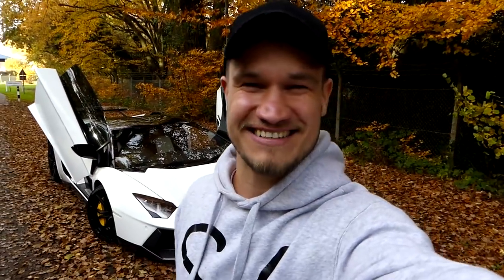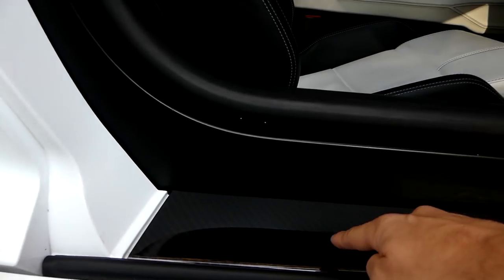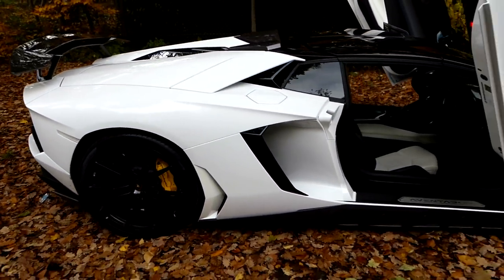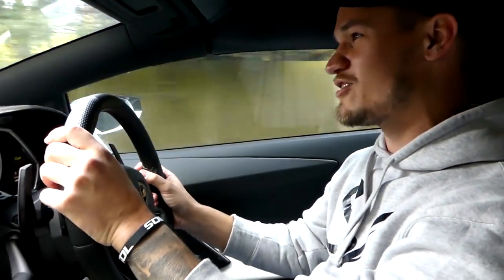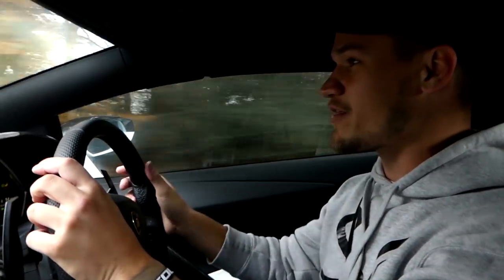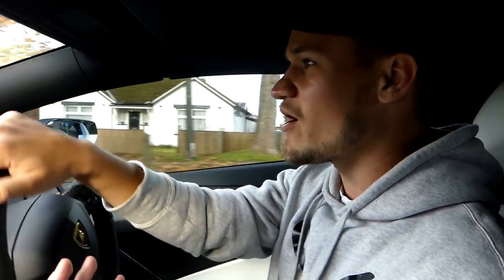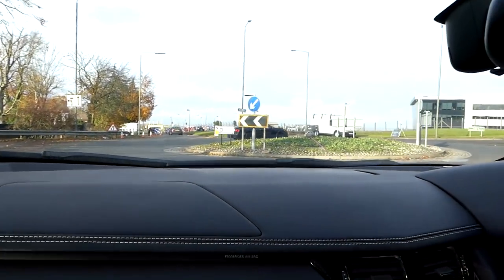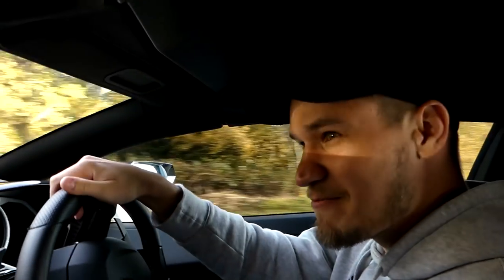MY FAVOURITE MODIFIED LAMBORGHINI AVENTADOR!!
Ferraghini invited me down to drive their Novitec Torado Modified Lamborghini Aventador Roadster! What an awesome build, and a stunning car!